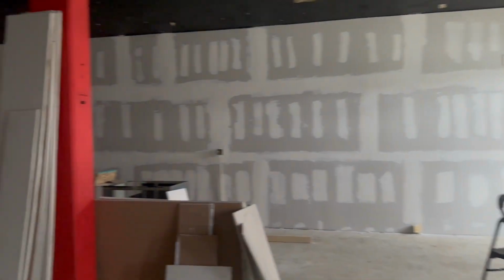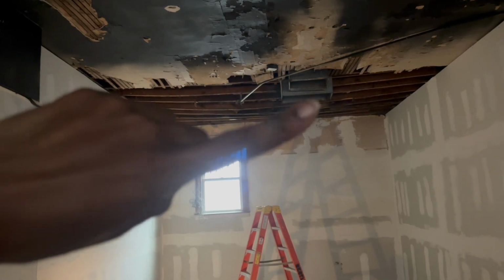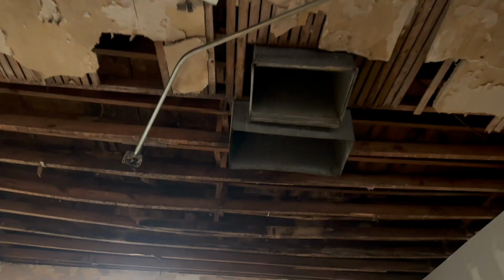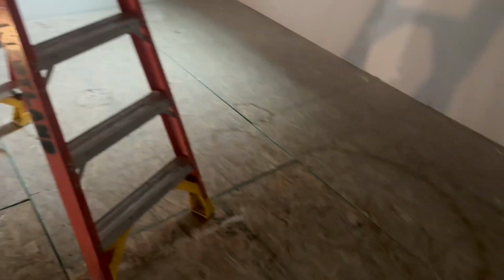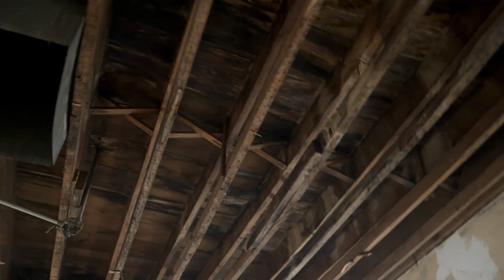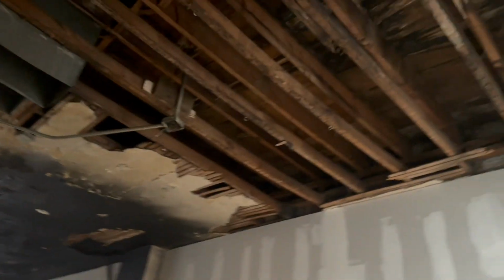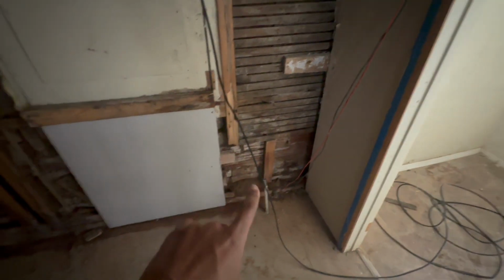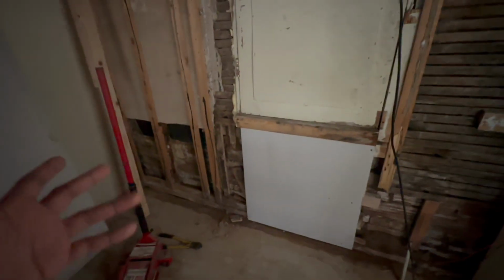Before you Sign a Commercial Lease, Watch This | Abandoned Building Renovation Part 3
This gives a heads up why its important to read your lease and get inspections before signing! Also here's  other details...

Moisture Meter:
Home Depot

Digital Circuit Breaker Finder with GFCI Outlet Tester and Accessory Kit:
Home Depot

-Respirator
Home Depot

-Mask
Home Depot

-Body Suit
Home Depot

For ARTT Essential T- Shirts and Important ARTT Links | ARTTLife.com

We are just sharing what we personally were able to do in hopes it will inform or help others. We take no responsibility for what you do with this information and can not be held responsible for any property or medical damages caused. You must DO YOUR OWN DUE DILIGENCE!

Also we are not financial advisors. Investing of any kind involves risk. While it is possible to minimize risk, your investments are solely your responsibility. It is imperative that you conduct your own research. I am merely sharing my opinion with no guarantee of gains or losses on investments.

We're about our Family and Business! We are Real Estate Investors and Inspectors who love to travel and experience new places! We will be sharing Real Estate and Trip Ideas while sharing our journey and Tips along the way.

Ambitious. Rare. Team driven. Thankful. ARTTLife # ARTTLifestyle

Presented by ARTT Media LLC
Real Estate Life | Entrepreneur life | Family| Love | Laughs |